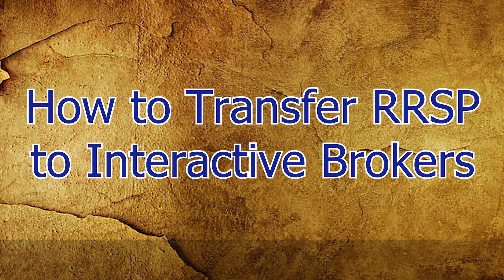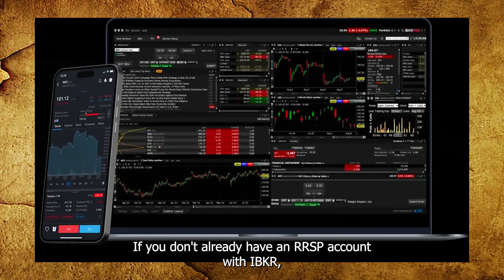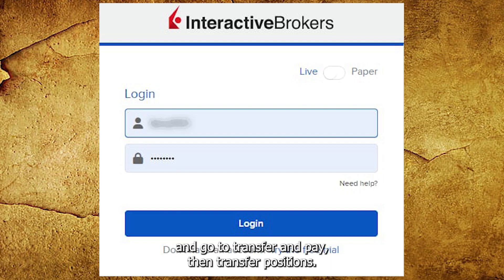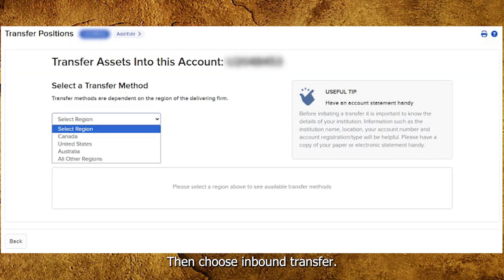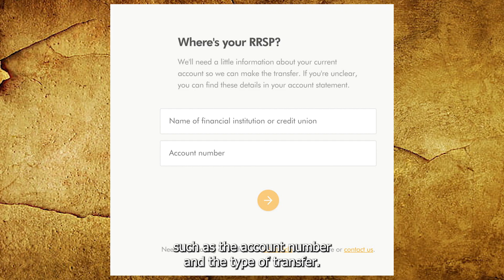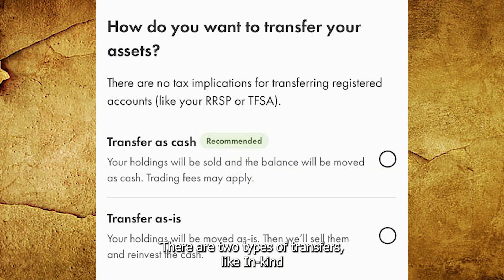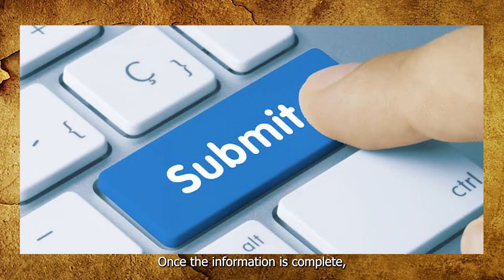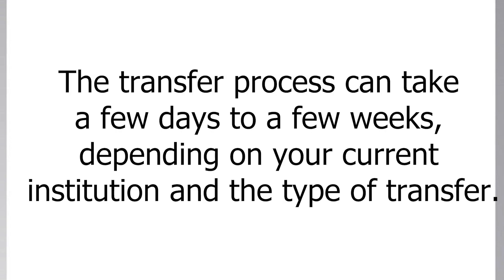How to transfer RRSP to INTERACTIVE BROKER l Double Z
In this informative video, we’ll guide you through the process of transferring your RRSP (Registered Retirement Savings Plan) to Interactive Brokers. If you're in Canada and looking to optimize your retirement investments, this step-by-step guide is designed just for you!

🔑 What You Will Learn:

Understanding RRSP Transfers:

Learn what an RRSP is and the benefits of transferring it to an online brokerage like Interactive Brokers.
Eligibility Requirements:

Find out what types of accounts are eligible for transfer and the necessary documentation you’ll need to prepare.
Step-by-Step Transfer Process:

A detailed walkthrough of how to initiate the transfer process from your current RRSP provider to Interactive Brokers, including:
How to access your Interactive Brokers account.
Completing the RRSP transfer form.
Important details to include to ensure a smooth transfer.
Transfer Fees and Processing Times:

Understand the potential fees involved in transferring your RRSP and how long it typically takes for the transfer to be completed.
Tips for a Successful Transfer:

Avoid common pitfalls and ensure that your RRSP transfer goes off without a hitch with our expert tips.
Frequently Asked Questions:

Addressing concerns regarding tax implications, transfer limits, and what to do if issues arise during the transfer process.
🌍 Why Transfer Your RRSP to Interactive Brokers?

Low Fees: Interactive Brokers is known for its low-cost trading, allowing you to maximize your retirement savings.
Wide Range of Investment Options: Gain access to a diverse range of investment products, including stocks, ETFs, options, and more.
Advanced Trading Tools: Utilize cutting-edge trading tools and resources to enhance your investment strategies.